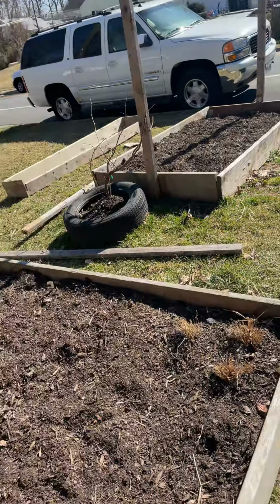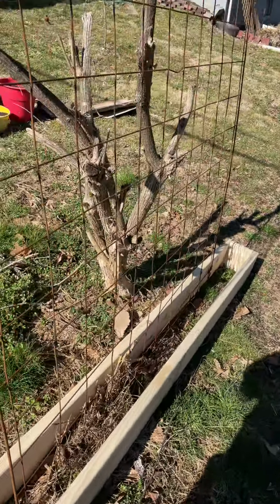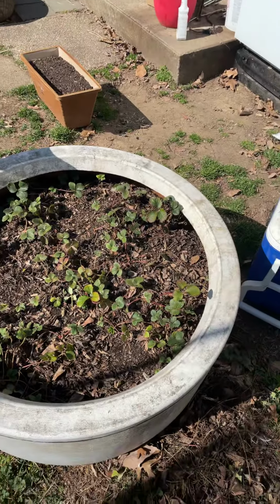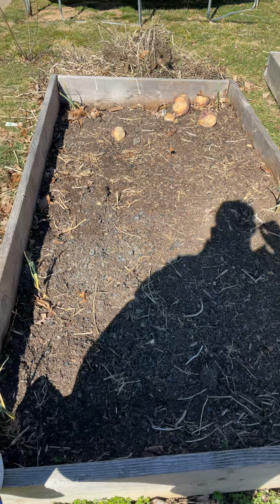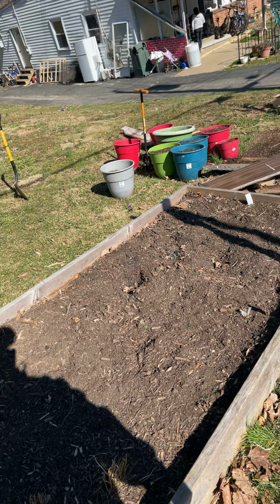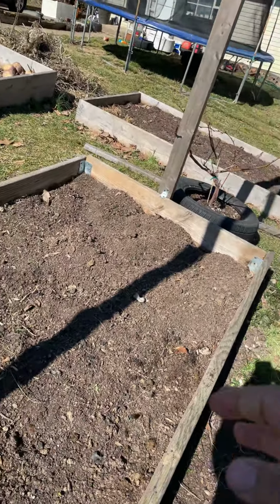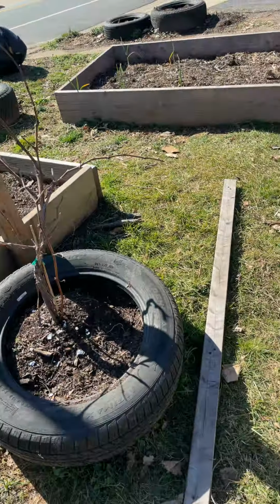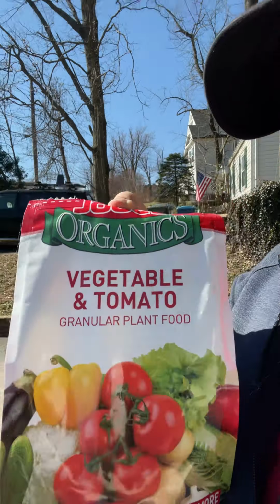2021 Growing Preseason Update - Got most beds ready for planting!!!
Still getting ready for this year’s growing season. Let me show you what we’ve done so far and what I’m planning!